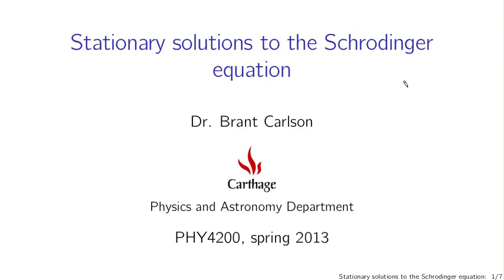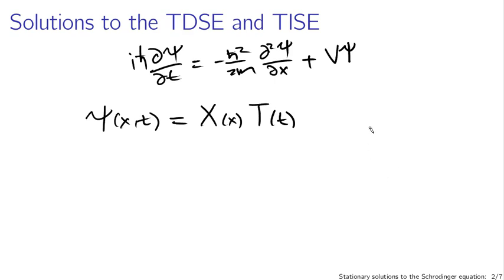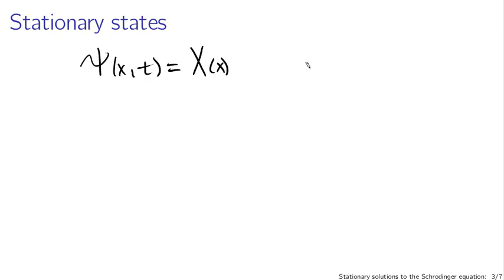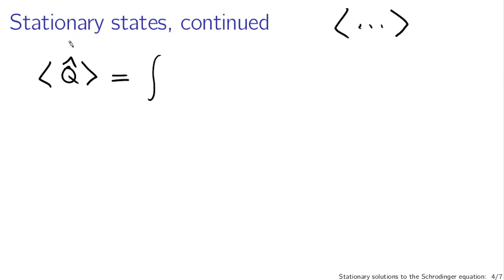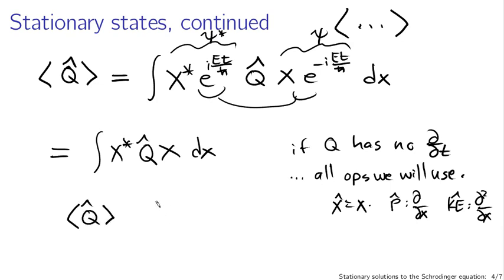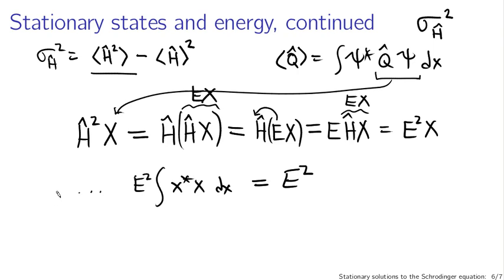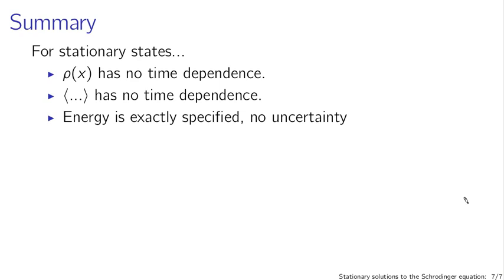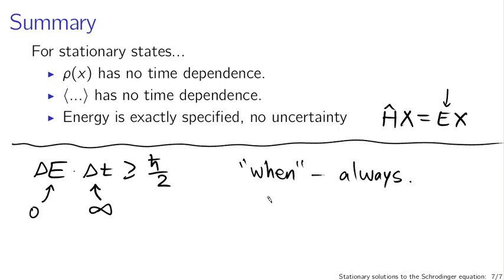Stationary solutions to the Schrodinger equation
Solutions to the time independent Schrodinger equation, stationary state probability distributions, stationary state expectation values, and energy in stationary states. (This lecture is part of a series for a course based on Griffiths' Introduction to Quantum Mechanics.